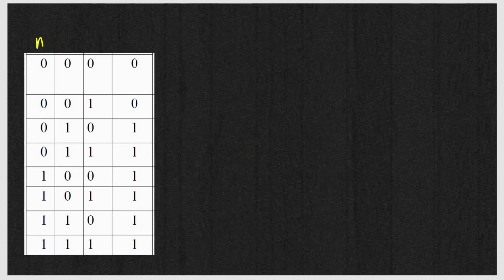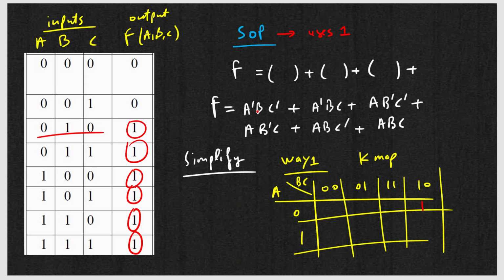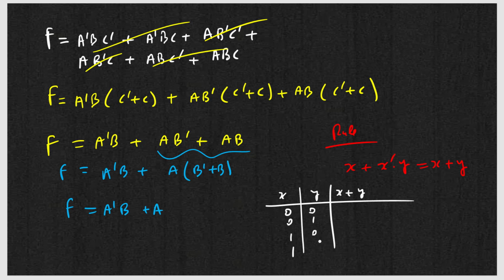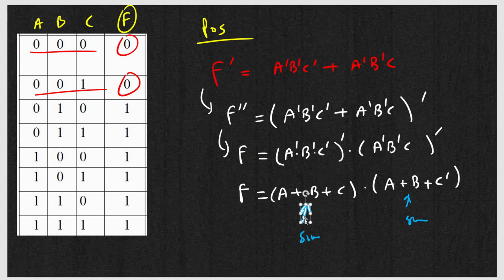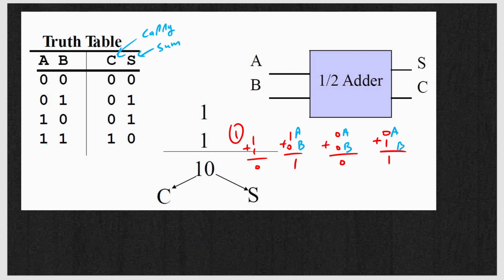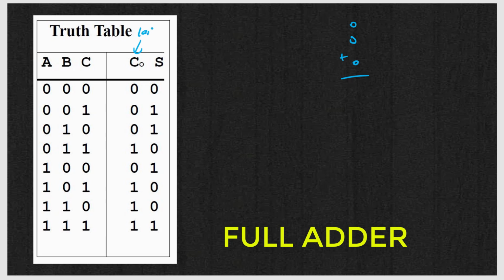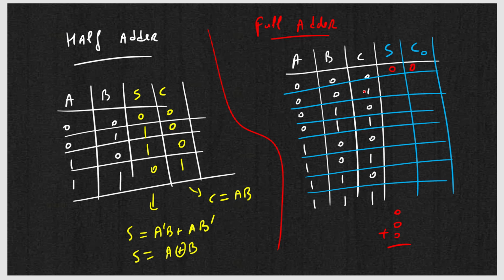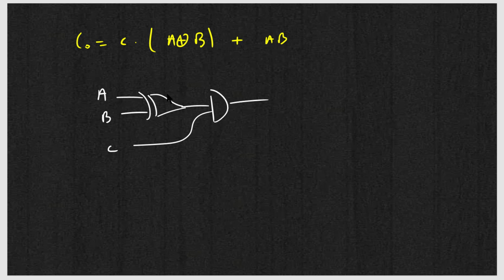Ottawa University (Student session)/ Logic gates level minimization